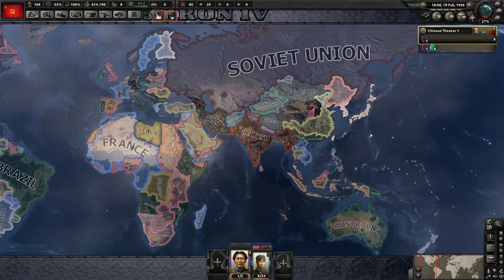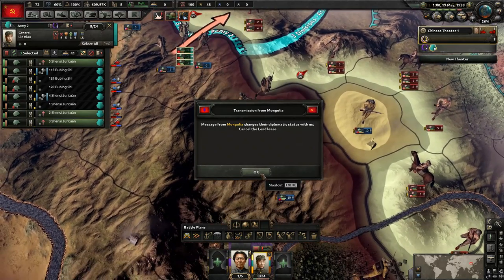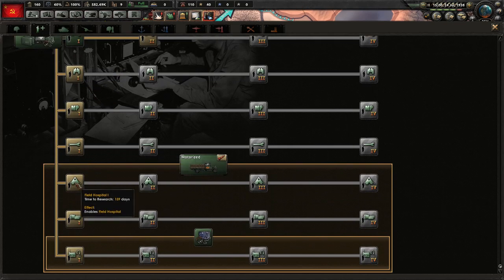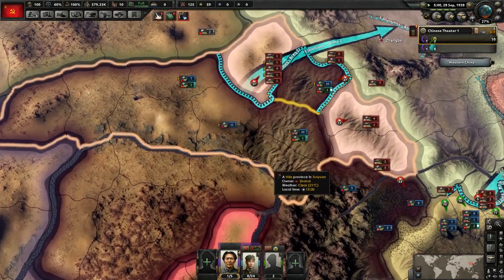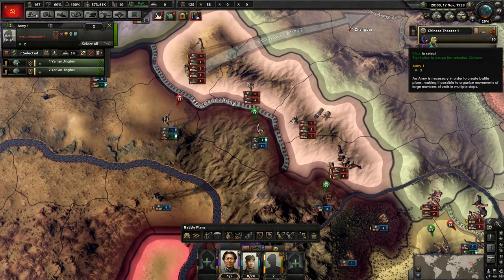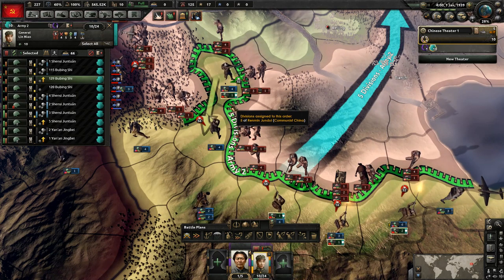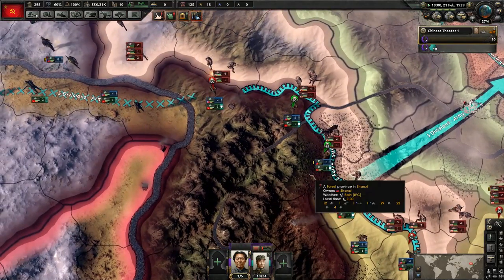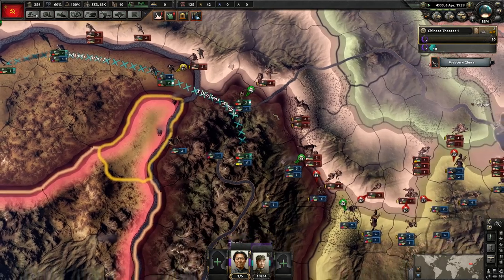Let's Play Hearts of Iron 4 Communist China | HOI4 Man the Guns 1.7 Gameplay Episode 2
In this Hearts of Iron Let's Play series we'll be playing as Communist China, aka the People's Republic of China.  Our goal will be to reunite China under communist control, to push Japan off the mainland, and to liberate Indochina from French control.  We'll be starting the series with the 1.7.1 Hydra patch and with the Man the Guns and Waking the Tiger expansions / DLC.

Ashley N.M. Hyatt, Gareth Ward, Dark Zero, Keegan Brady, Timothy Sumrall, Andrew Baker, James Sinnott, Kyle Pope, PGDK, Monty, Philip Kwiecinski, & Starkhoof

Praetorian HiJynx | P+J | HOI4 HD gameplay | Hearts of Iron IV | HOI IV | Chinese communism playthrough